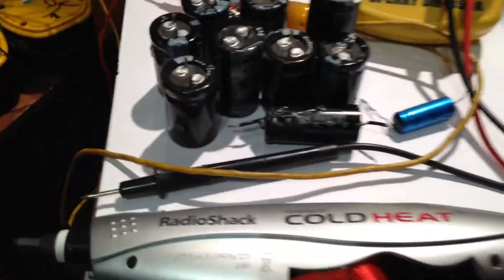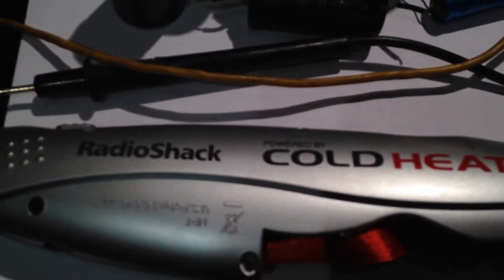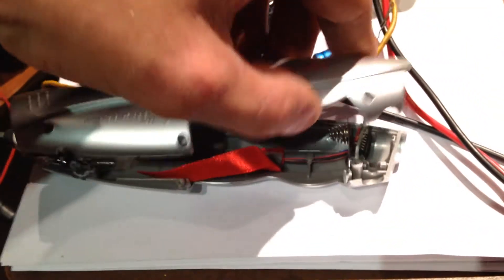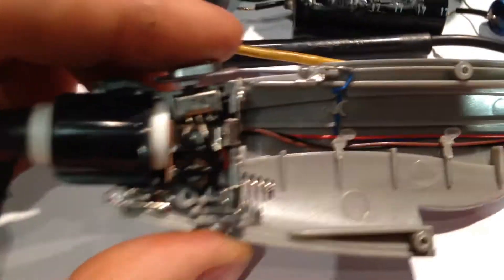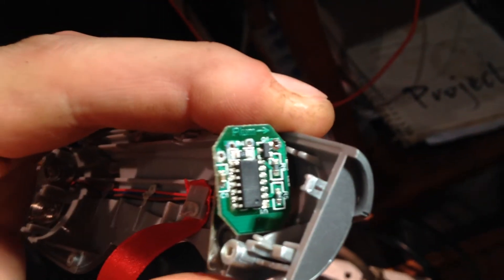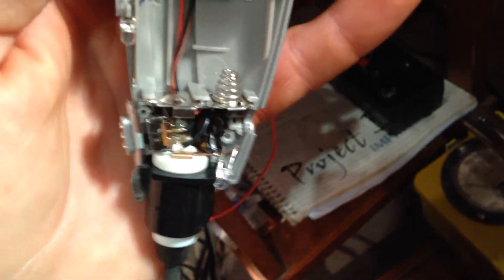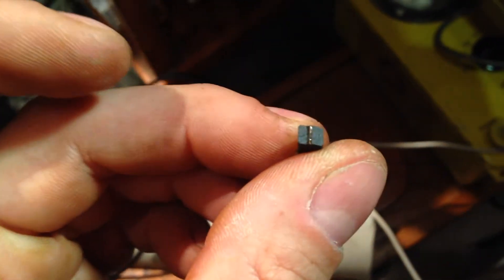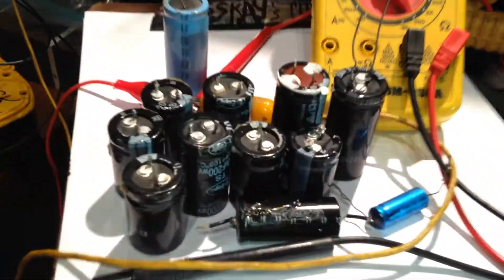Cold Heat soldering iron? Inside view...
It was a good idea, but they are junk.  Here's a look inside.  Have not identified the chip on the back side of the battery terminal yet.  If they soldered at 10 TIMES the power they have now, the would be worth something...